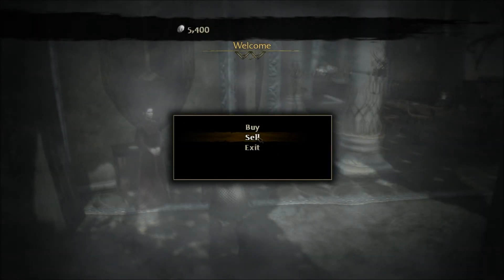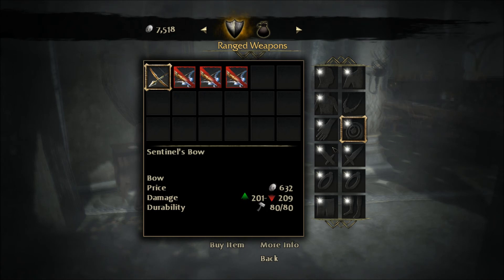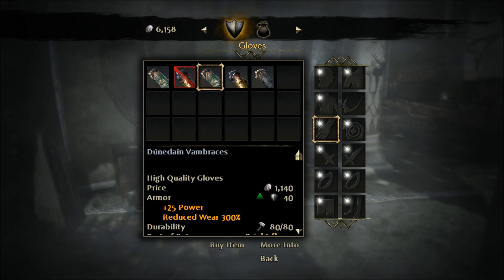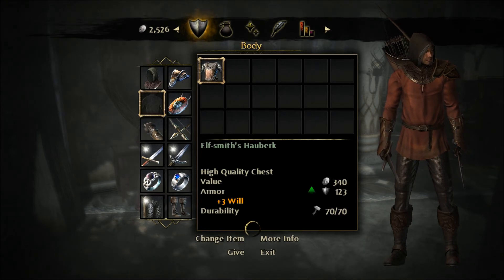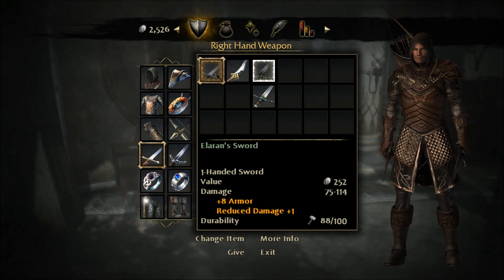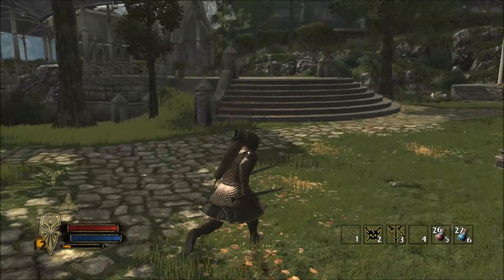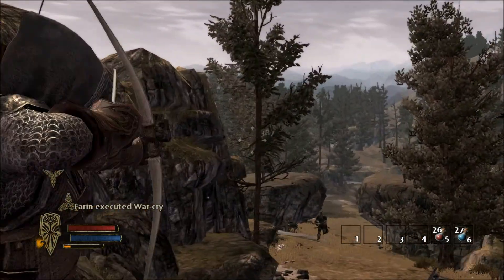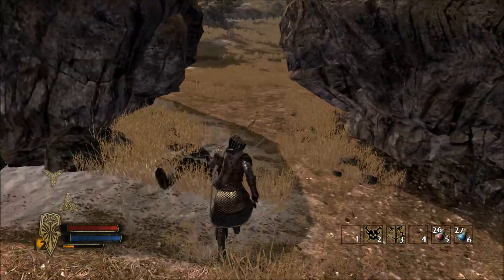Let's Play Lord of the Rings: War in the North Part 27